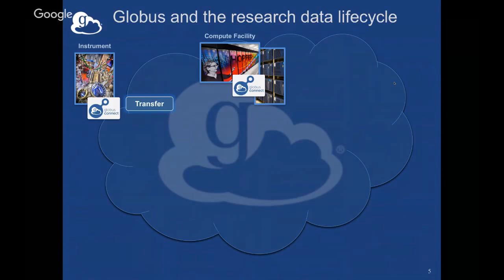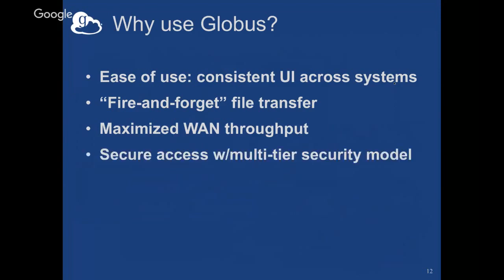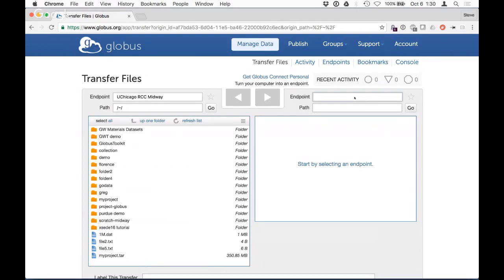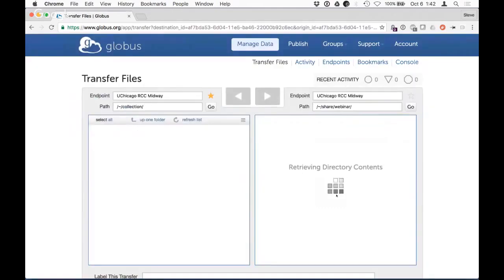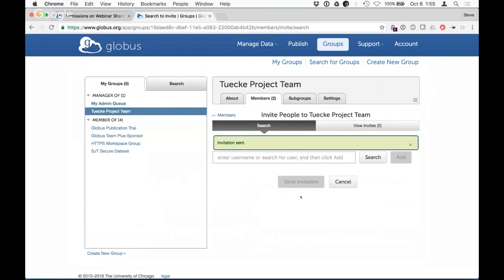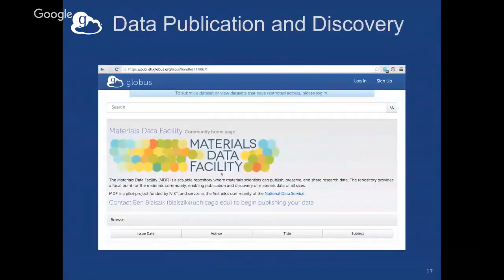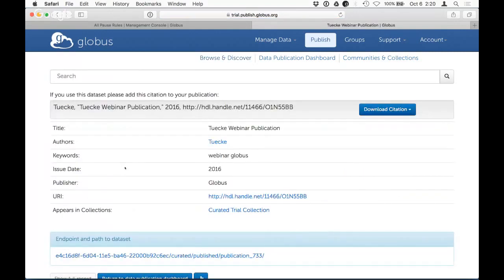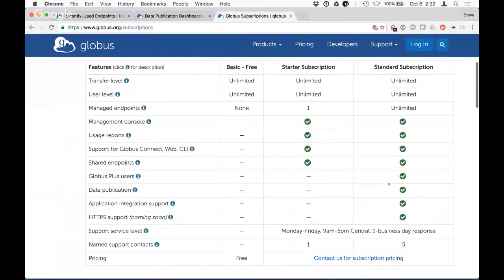Globus 101 Webinar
Globus is software-as-a-service for research data management and provides high speed, secure file transfer; file sharing directly from existing stage systems; and data publication to institutional repositories. Developed and operated by the University of Chicago, Globus has become a preferred service for moving and sharing data between and among a wide variety of storage systems at research labs, campus computing resources, and national facilities across the US. In this session, you will learn about the features of the Globus service, and how to use it to streamline your research data flows. The webinar will help you answer these questions: How can Globus help me overcome the challenges I face in moving increasingly "big" datasets? How can I share data with collaborators at other institutions more efficiently? How can I use Globus to more easily leverage large-scale computing resources, both on campus and beyond? The presentation is aimed at those new to Globus, but attendees with prior Globus experience may also benefit by learning about new and planned features. This webinar is hosted by OU Supercomputing Center for Education & Research (OSCER).